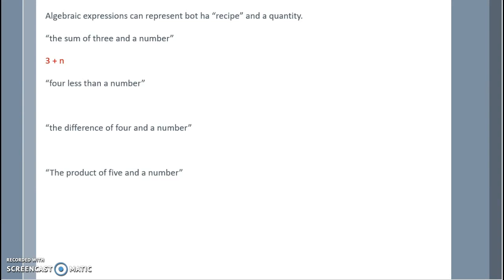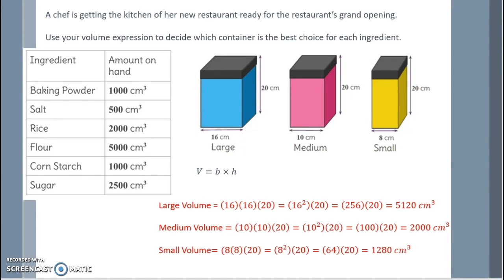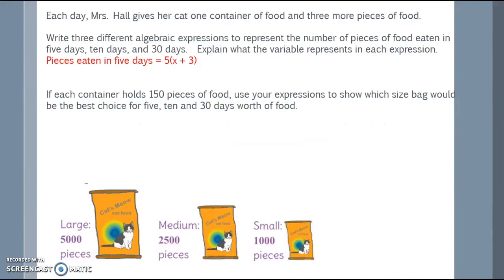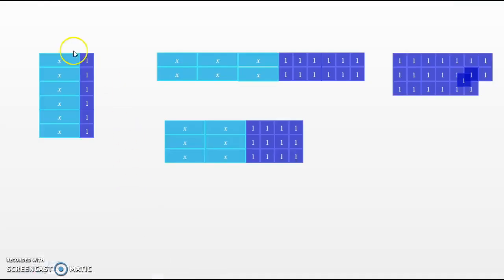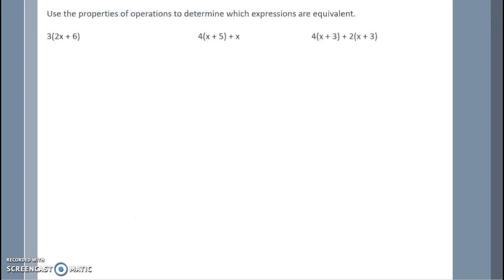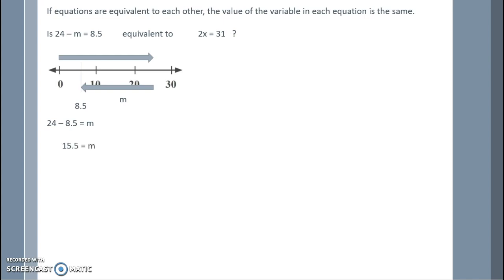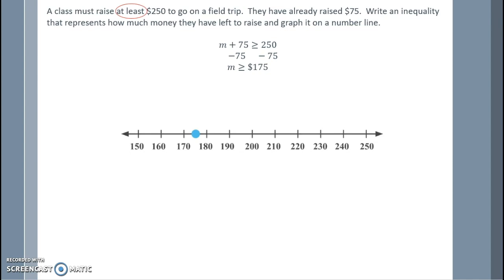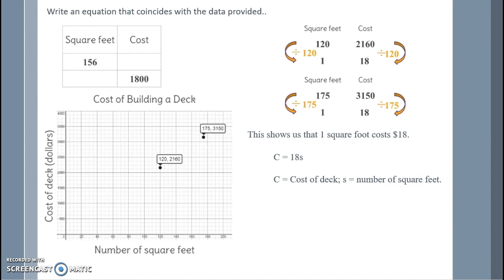EDUC 278: 6.EE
**There is an error @ 6:05, I accidentally switched the "-" to "+", Joey should have 3(3) - 5 = 9 - 5 = 4 pencils.**